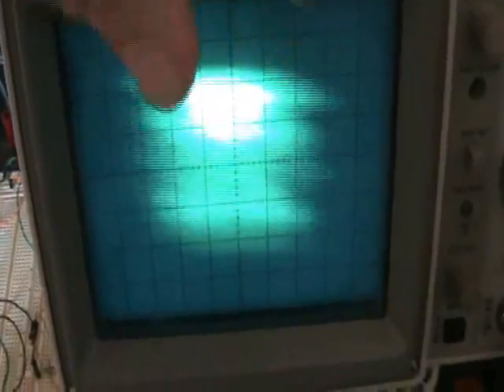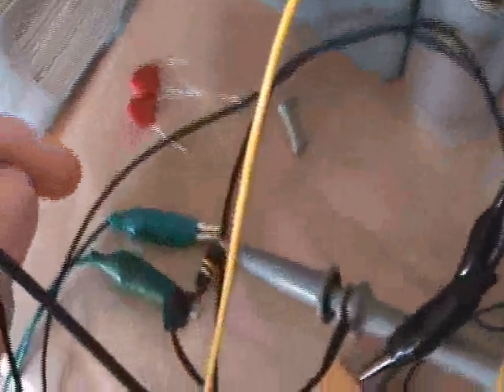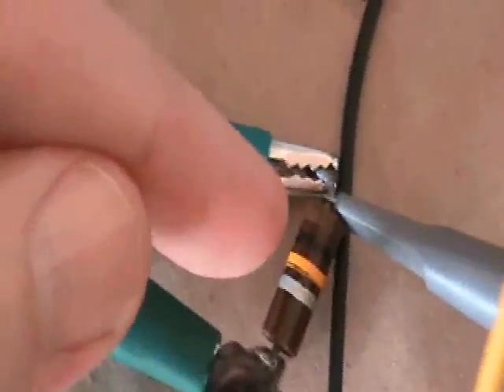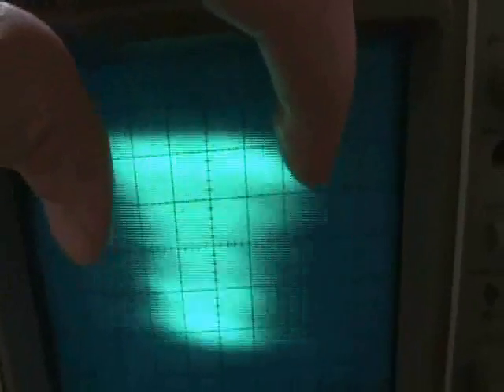Ep. 17 - Bashar Free Energy Space-Time Antenna (X-Y Observation)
In the last episode I was observing received power using the X-Y mode of the oscilloscope. The X channel is the magnetic field and the Y channel is the voltage across a load resistor. I changed the resistor in this video to be 100k ohms to reduce some 60hz AC line pickup. In this video I try to show this odd power-level JUMP that occurs. It doesn't gradually grow or shrink. An incoming event seems to make it jump up one level ... and it spins for a time like a top ... and then becomes unstable and falls back down to the lower power level. I've been seeing this off and on and was starting to doubt my oscilloscope. My oscilloscope does have a dodgy SEC/DIV switch and sometimes introduces instability in the display. It would be good if others people could attempt to reproduce this so that we can have multiple sightings and I can rule out my crazy "marginal" oscilloscope.